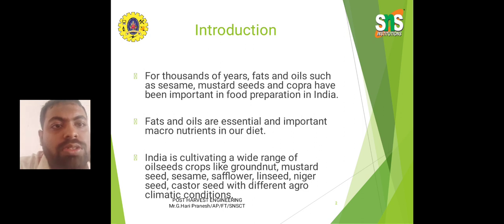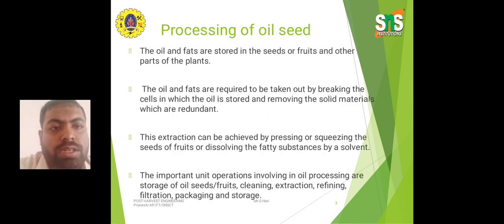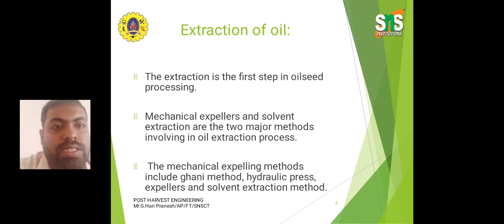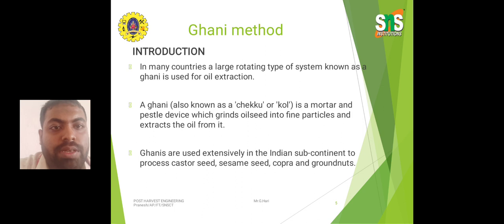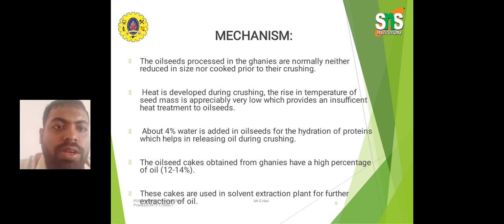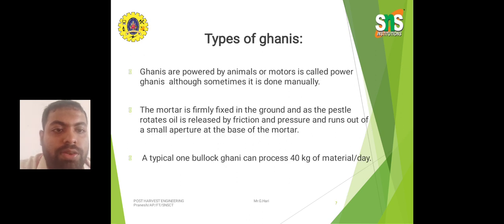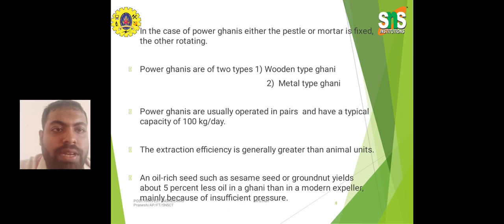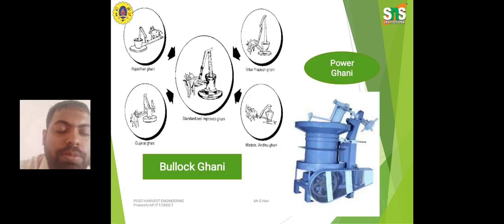Post Harvest engineering - Processing of oil seeds by ghanis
In this video, we are going to see about fats and oils, it's processing, ghanis and it's types.